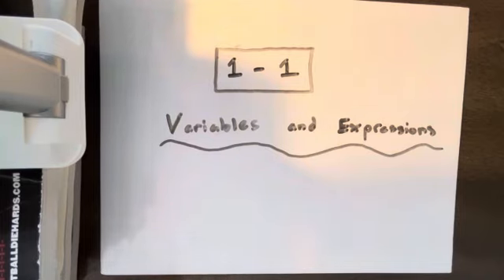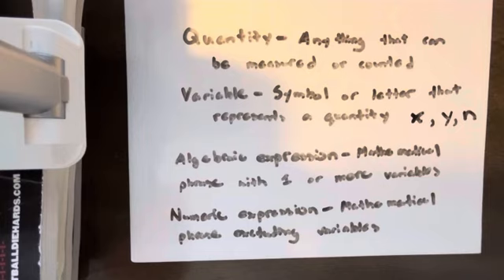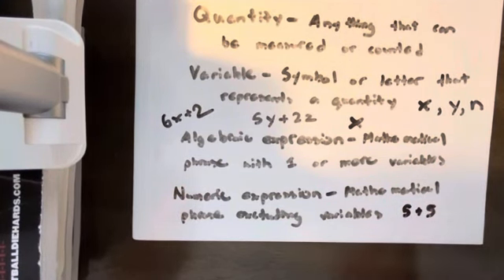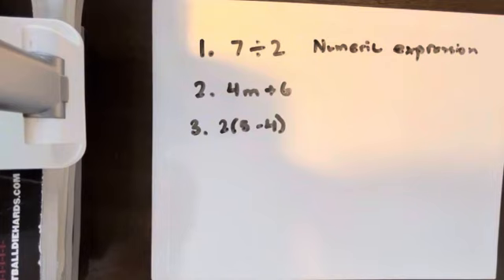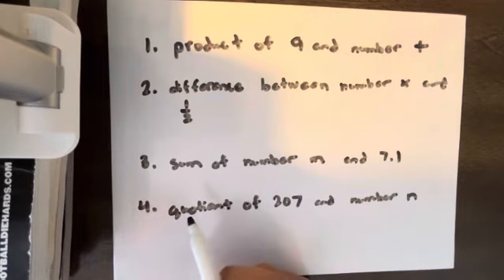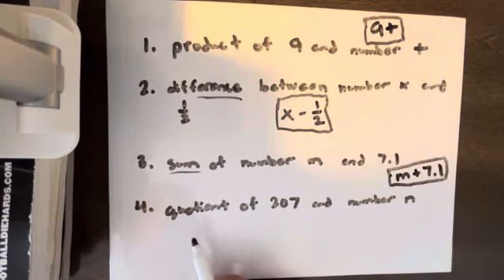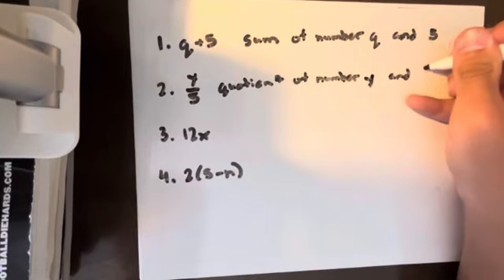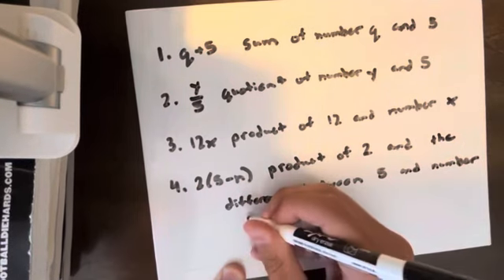Algebra 1 - Lesson 1.1 Variables and Expressions